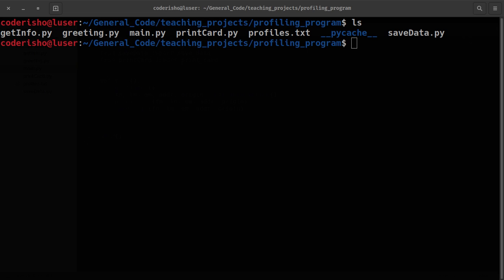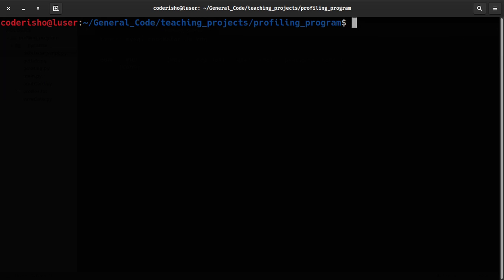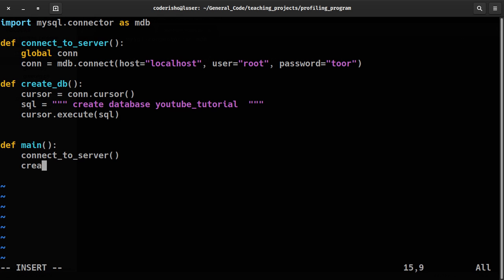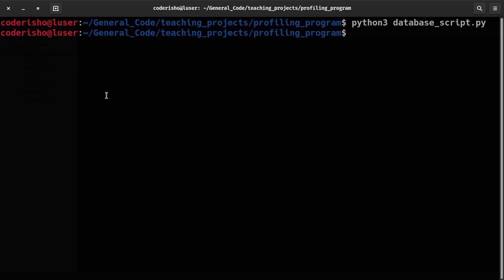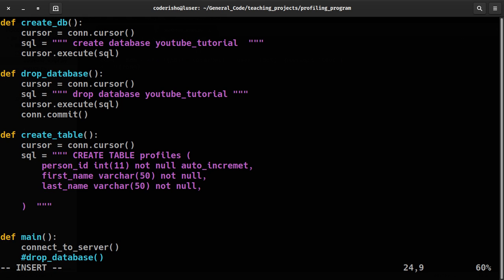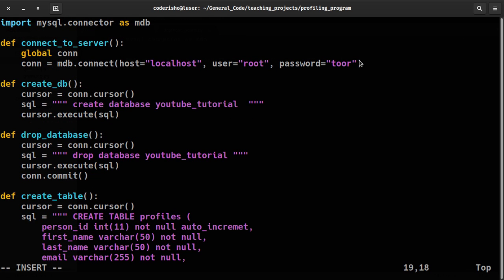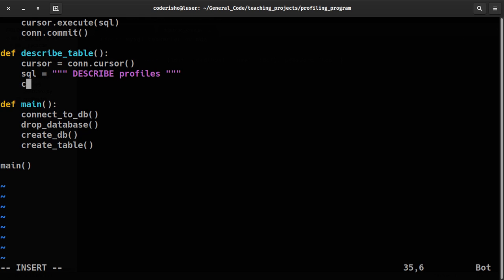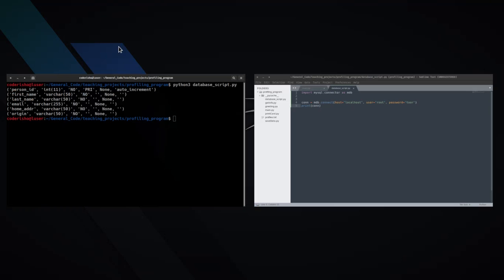Python Tutorial (Python & Mysql)